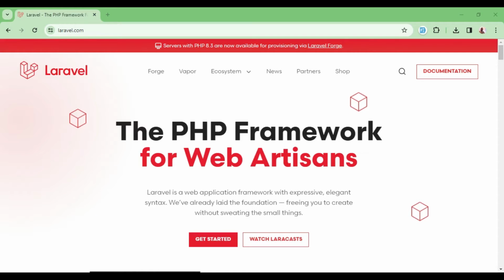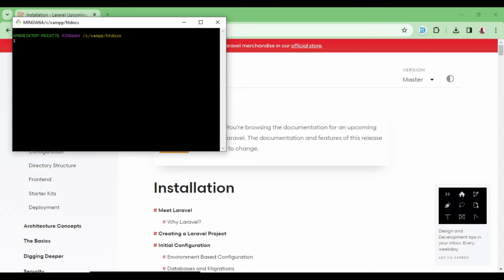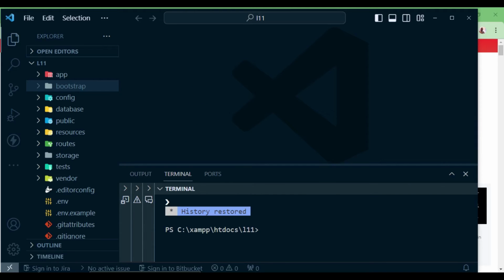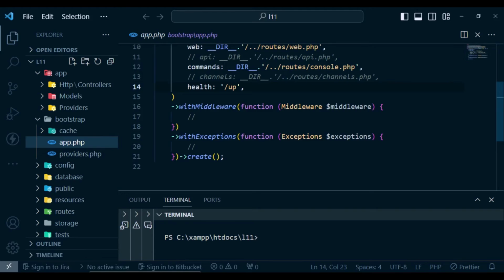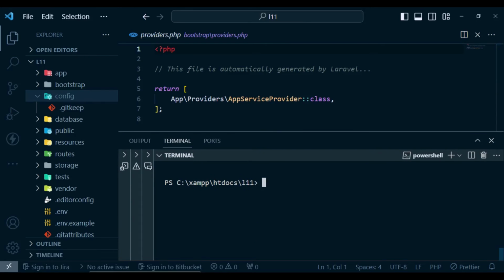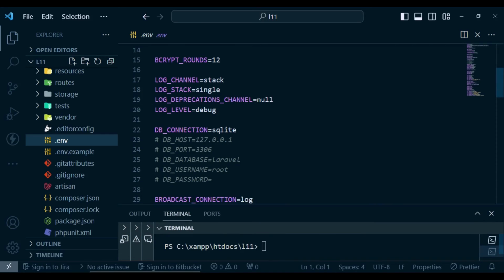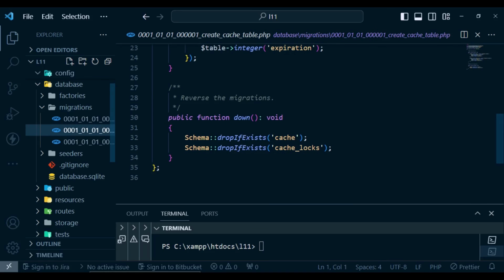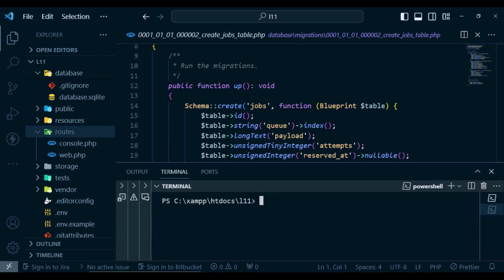Laravel 11 directory structure preview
In this video we look at the upcoming Laravel 11 folder structure.